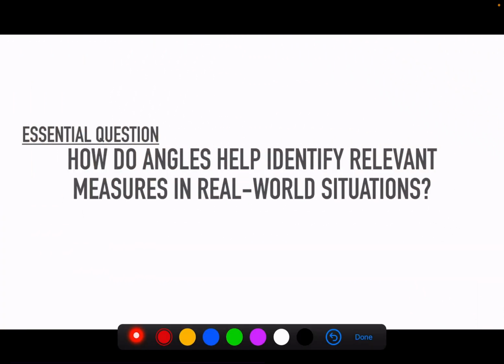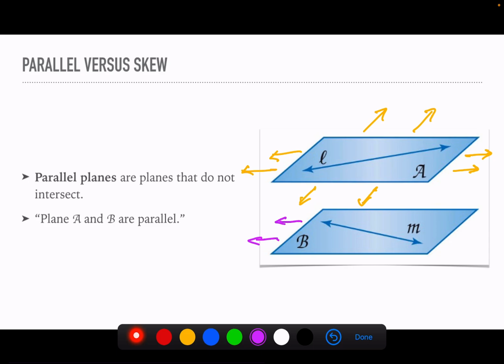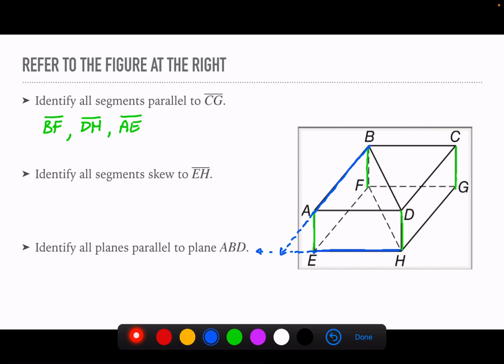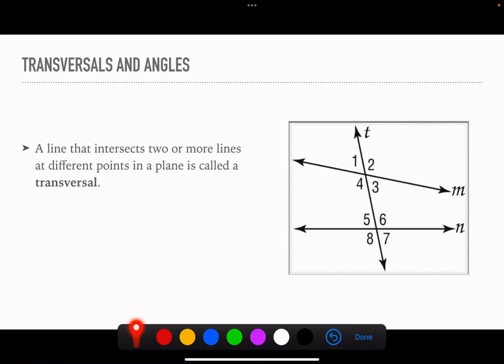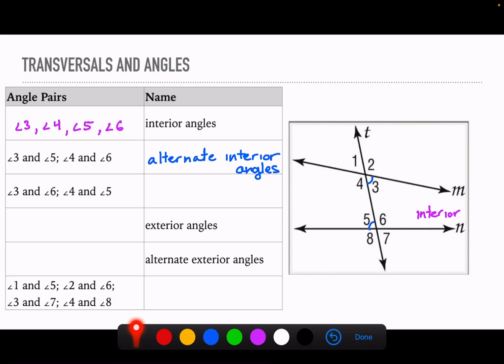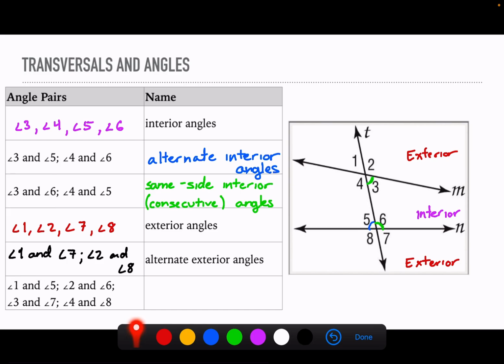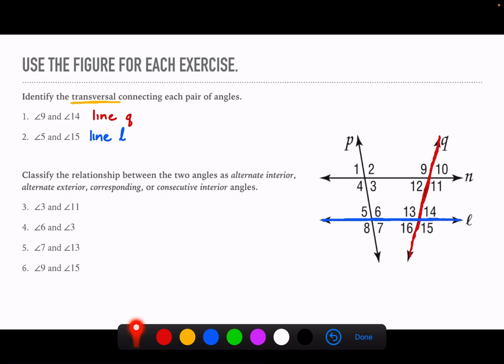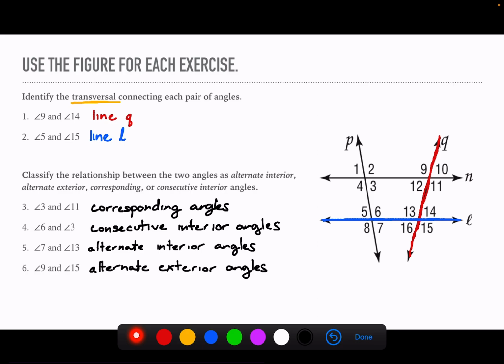Parallel Lines & Transversals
This is the beginning of unit 2. Please use the outline of notes to guide yourself through the lesson.